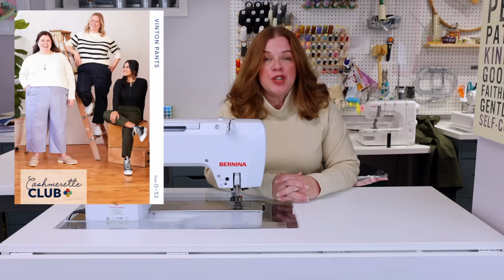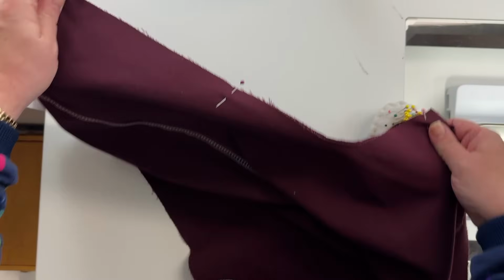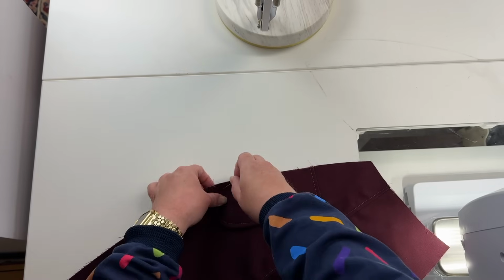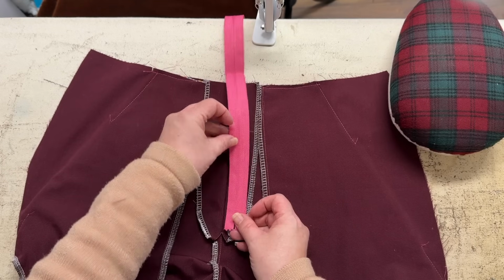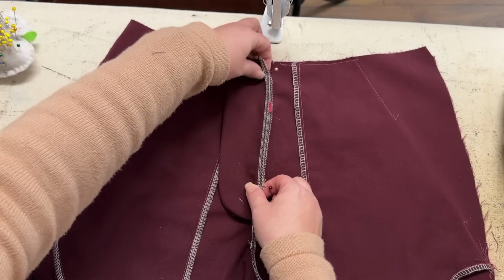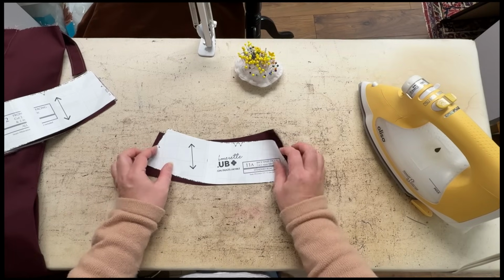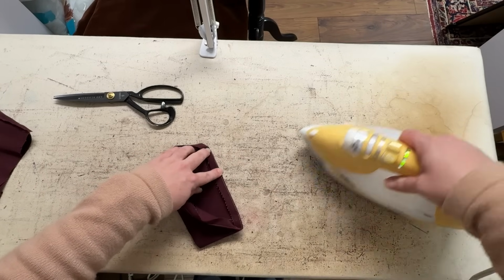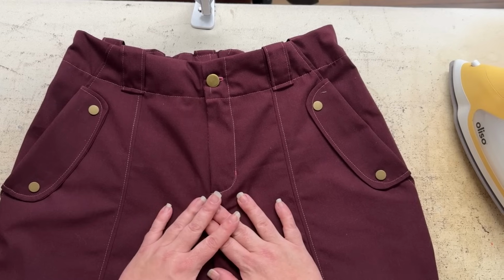Cashmerette Vinton Pants Sew Along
The Cashmerette Club Vinton Pants are your new go-to for effortless, relaxed style with a modern twist! These pants feature an on-trend subtle barrel-shaped leg for a perfect balance of comfortable ease and structure, and the front flap pockets with decorative snaps add a touch of utilitarian charm. The Vinton Pants are finished with a waistband facing, fly front and topstitching, and have a slightly elasticated back waist and two bum fit options so you’ll be comfortable no matter what your day holds.

Thank you to University of Sewing for loaning me the Bernina 790 Plus sewing machine that I am using in this video

2:03 Pattern Pieces and Supplies
14:04 Back Legs
21:56 Back Pocket
33:20 Front Legs and Pocket
49:39 Zip Fly
1:21:14 Sew Legs
1:27:13 Sew Belt Loops
1:34:39 Waist Facing
1:51:43 Hem Facings
2:00:36 Finishings

Lipstick: Ilia Color Block Lipstick in Cinnabar